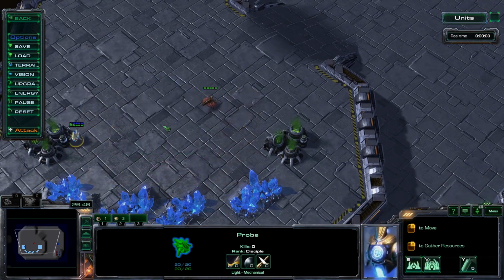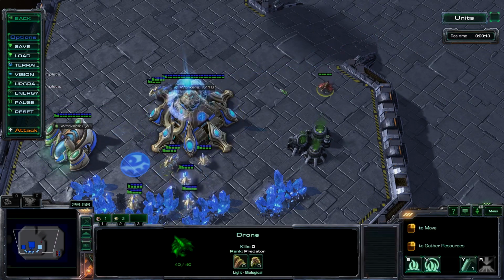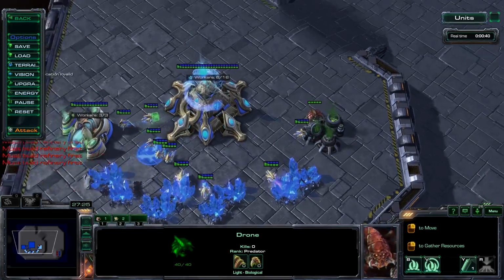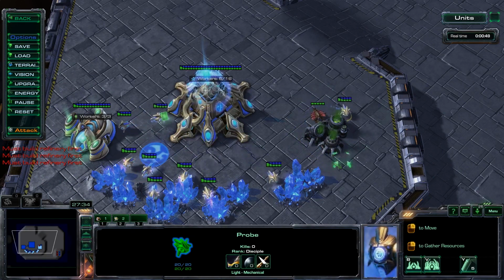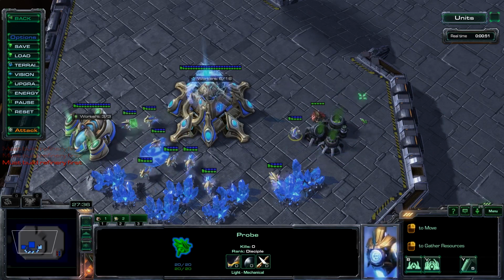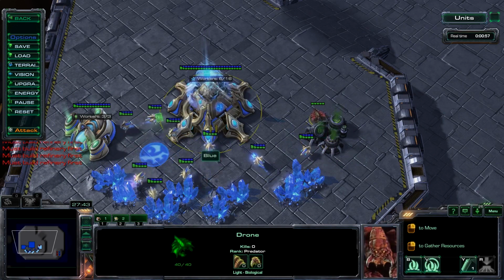Blocking Gas Steal